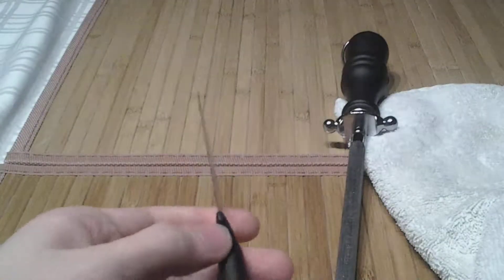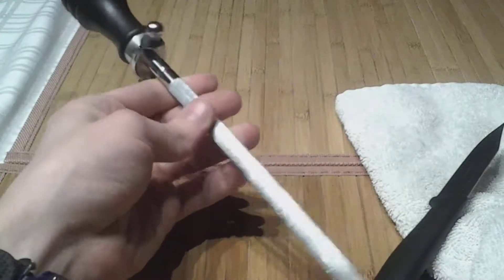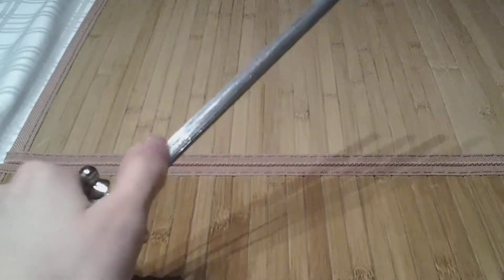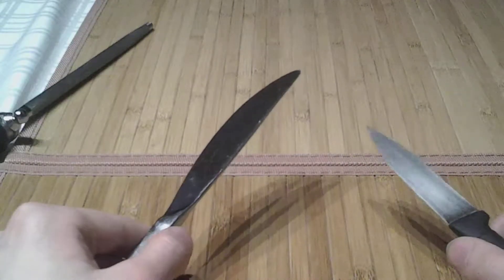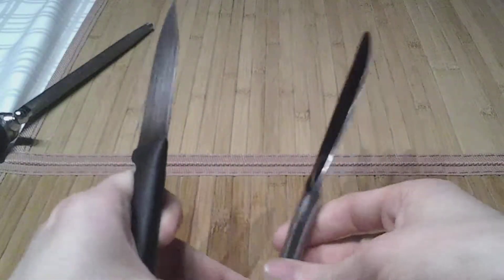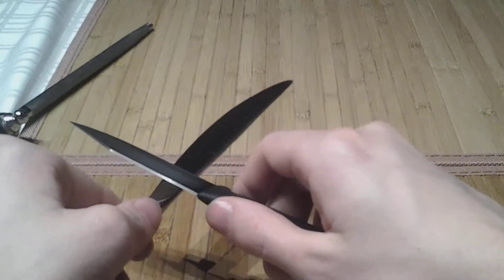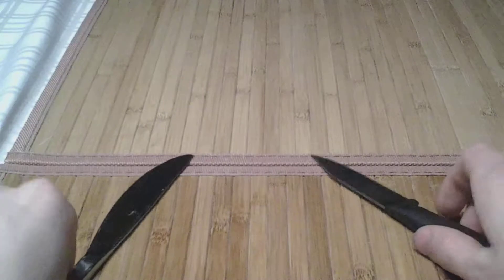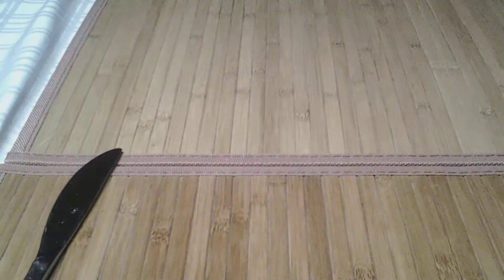Honing - How To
Honing a knife with a honing steel (or another knife) and the difference between honing and sharpening.

[My Etsy]